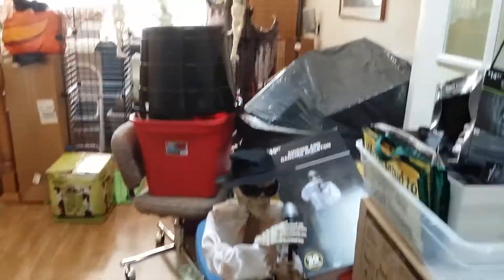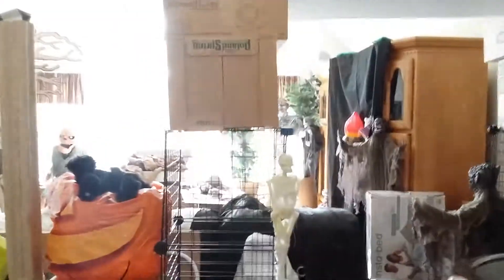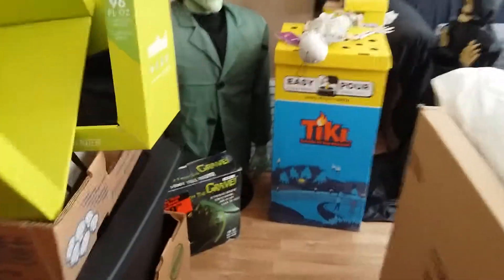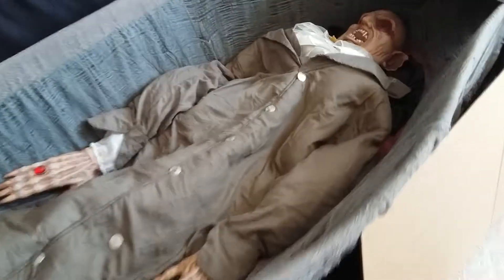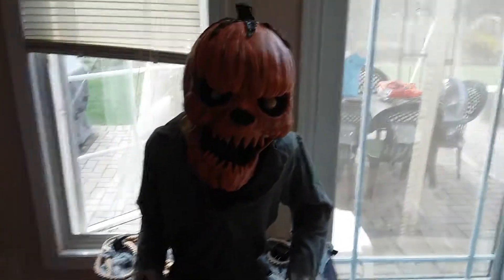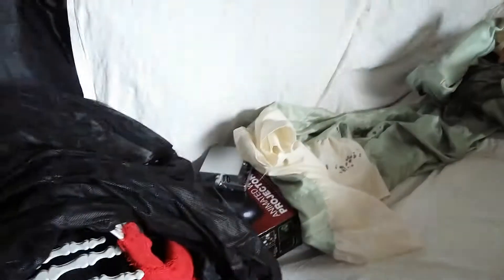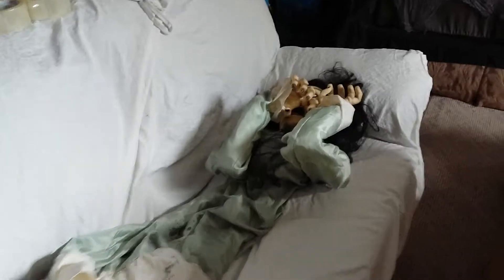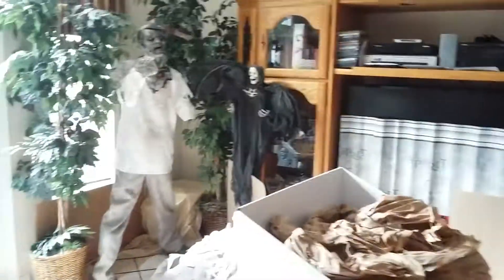Halloween Haunt Update 1 2017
So this is the first video of our haunted house. There will be plenty more to come and I will do a finished walk through when it is finished. Also there is many more props that we have not taken out of the boxes yet that are still in our rooms. It means alot